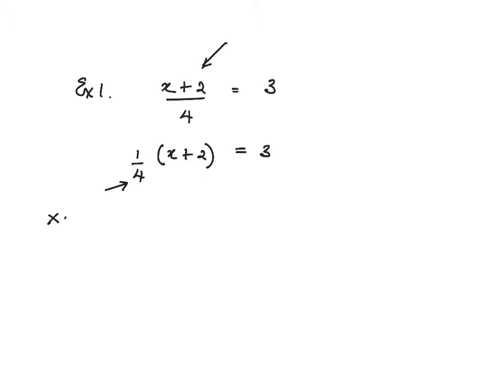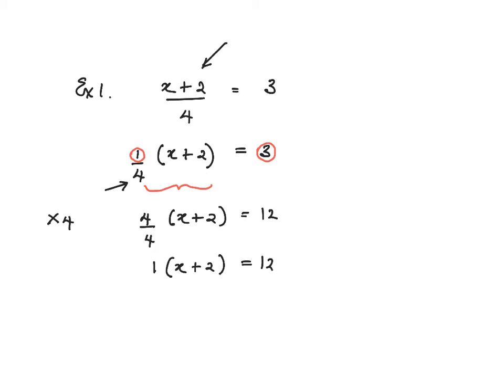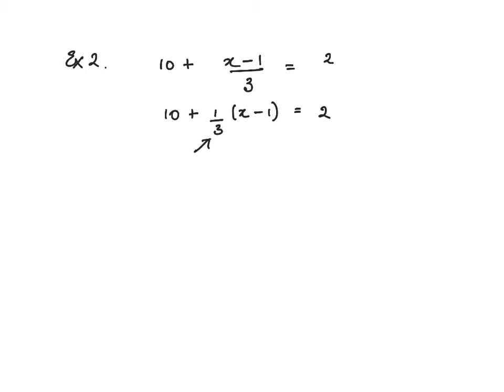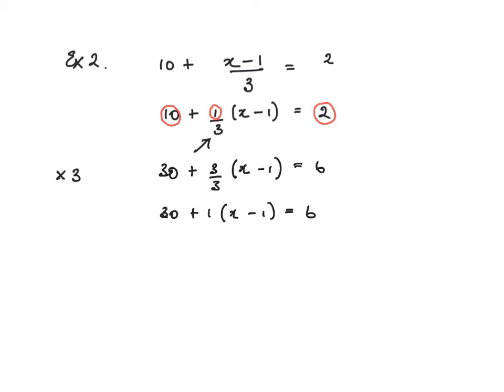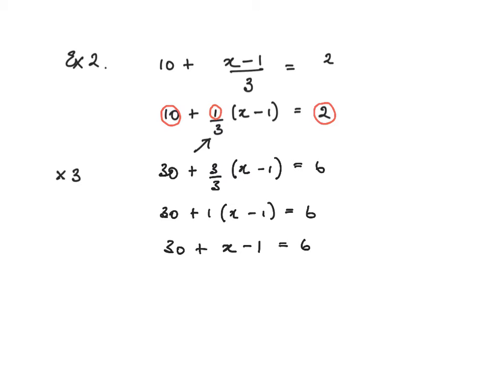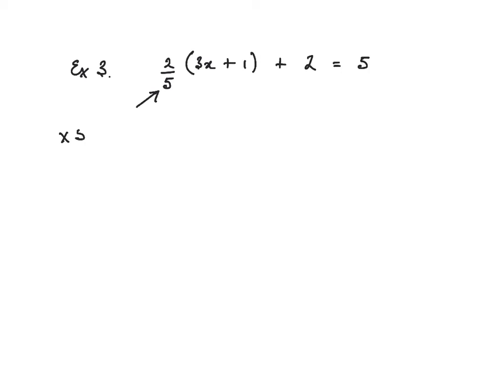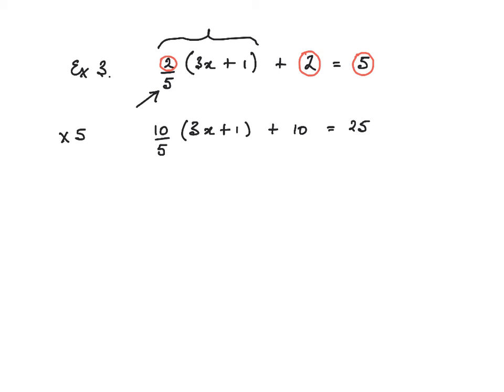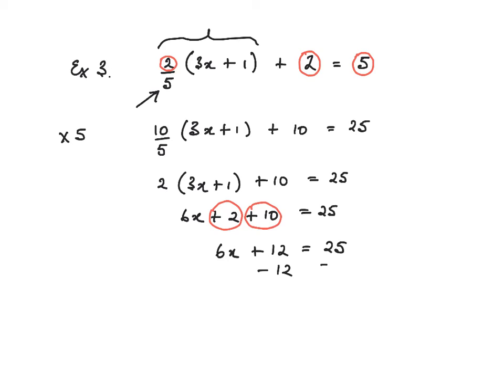S2 Algebra Equations With Fractions 4